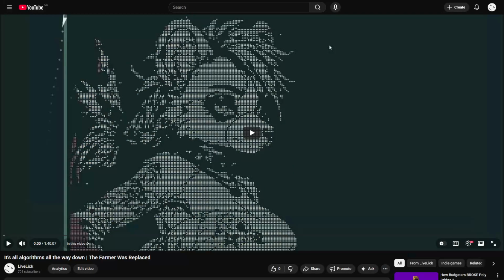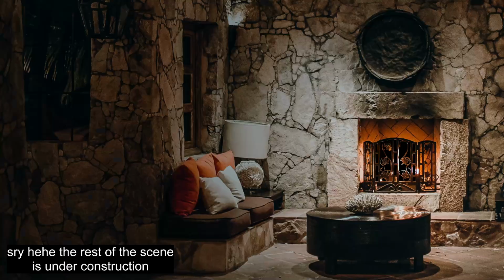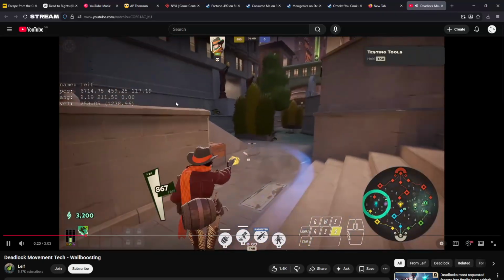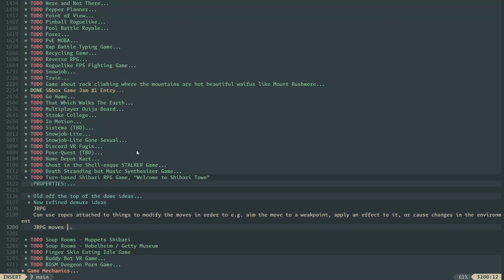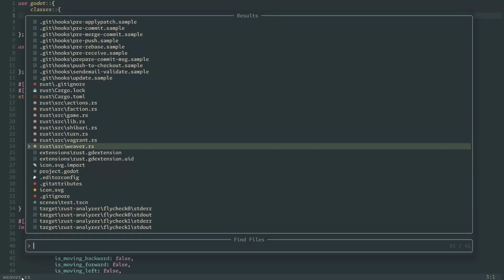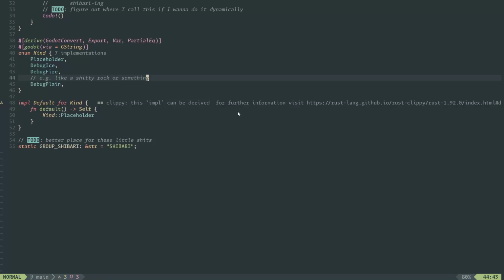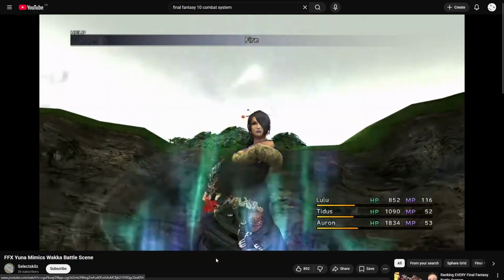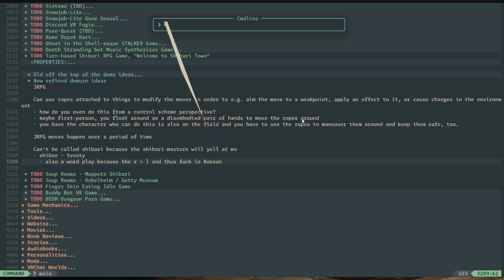You Can't Program On Stream - Welcome to Shibari Town - Part 2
Bad luck part 2